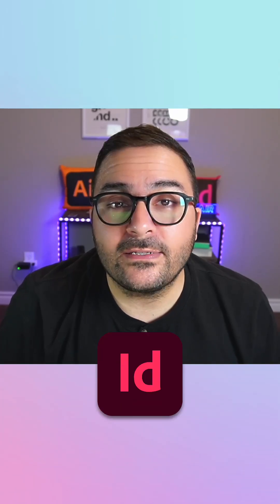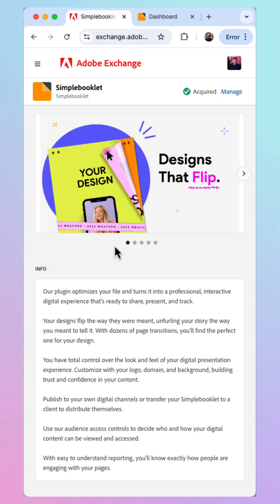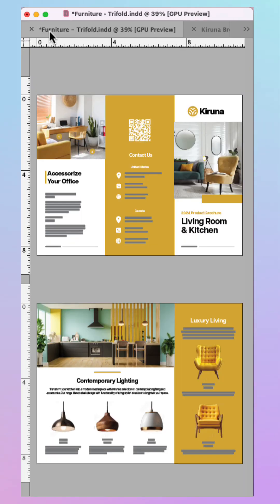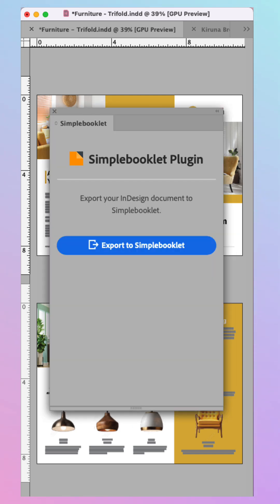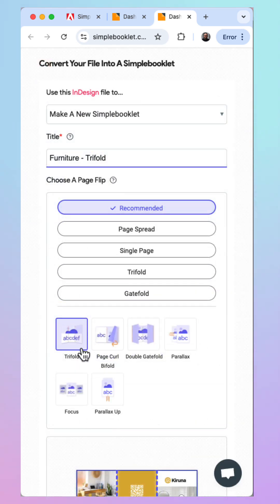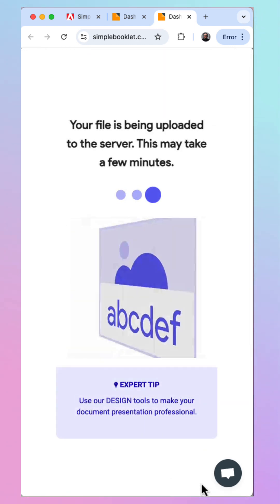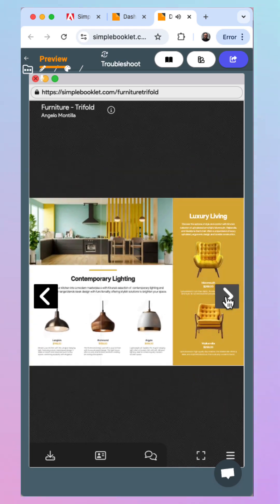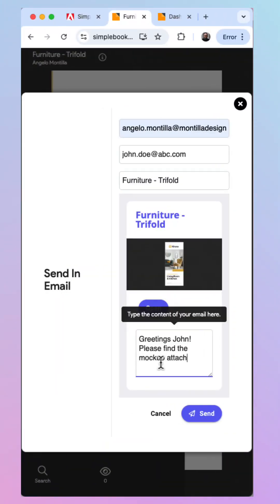Create virtual flip book mockups with this new Adobe InDesign plug-in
Create stunning virtual mockup flip books for clients with Simplebooklet's new Adobe InDesign plug-in.